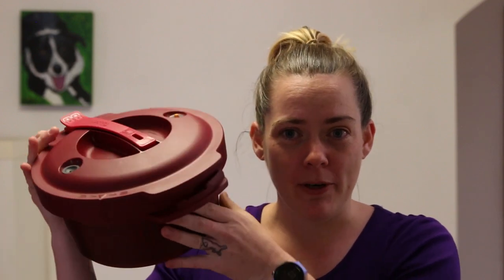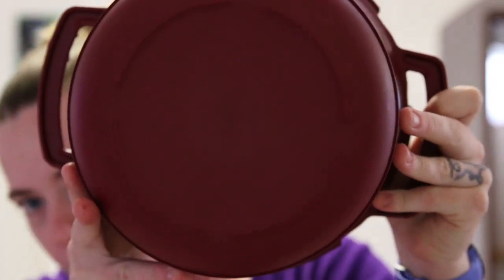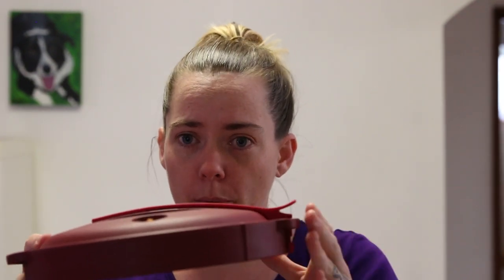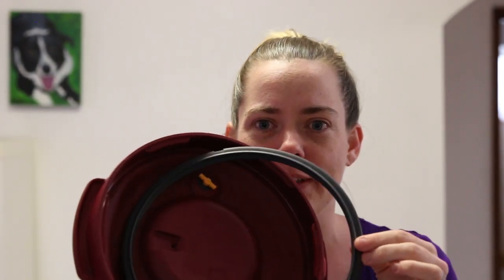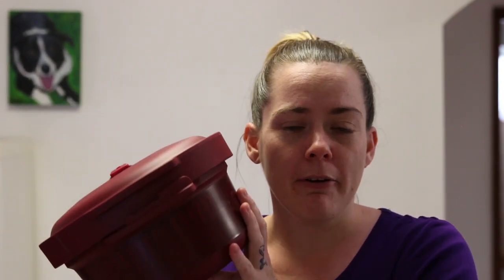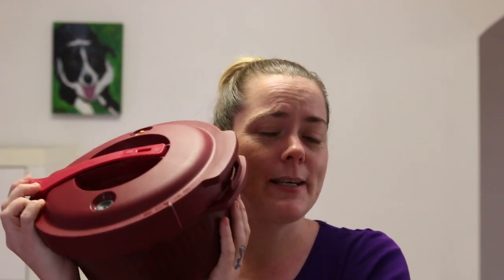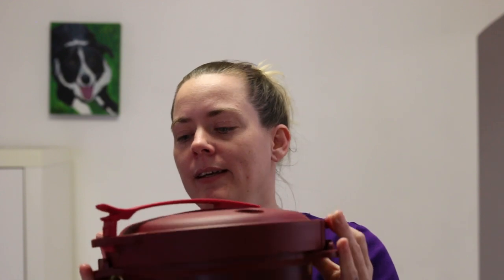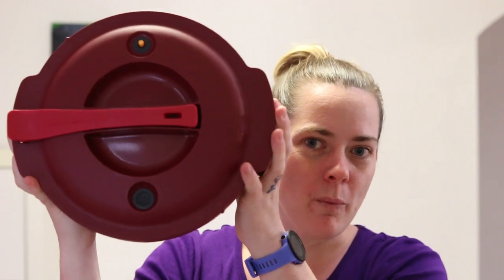Jes chats about Tupperware's Micro Pressure Cooker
Do you want to make healthy meals, quickly, with little effort? This this is the video for you. Keep watching to find out how the Micro Pressure Cooker can help you save time and effort in the kitchen while still making great tasting and healthy food.